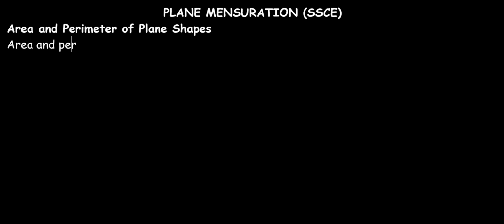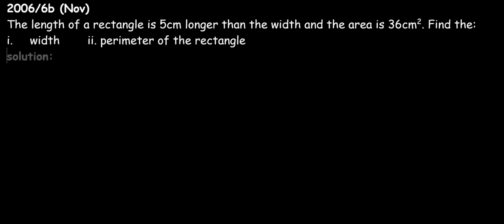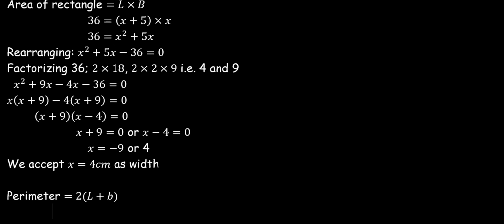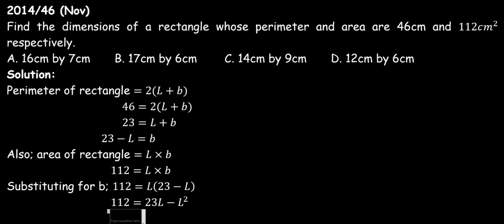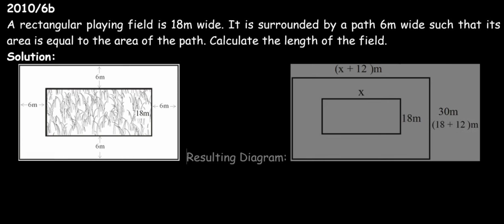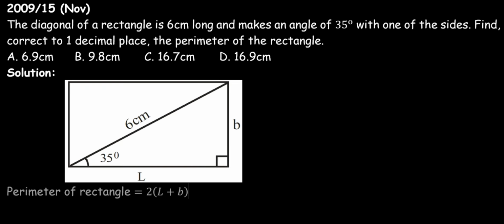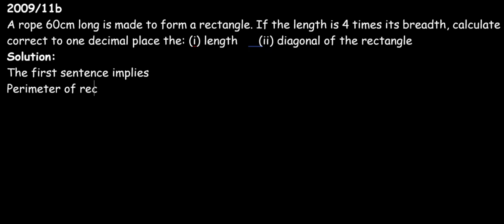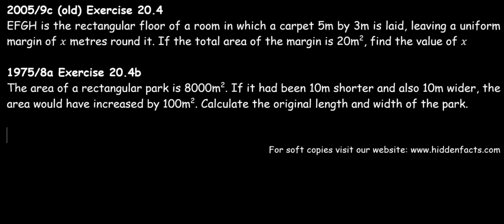Plane Mensuration (Rectangle) - Part I